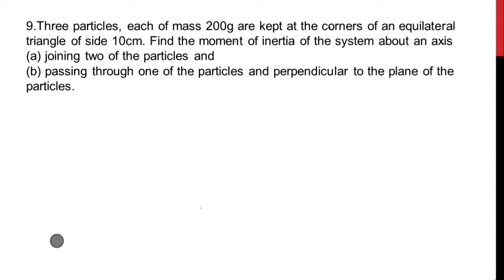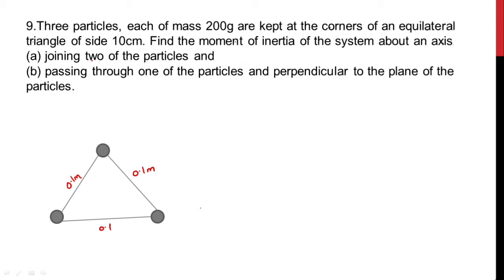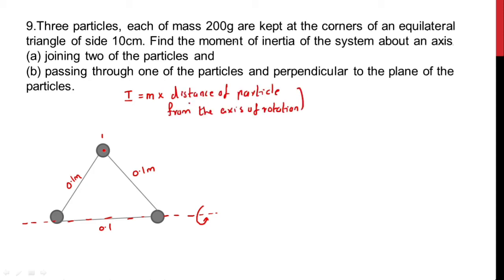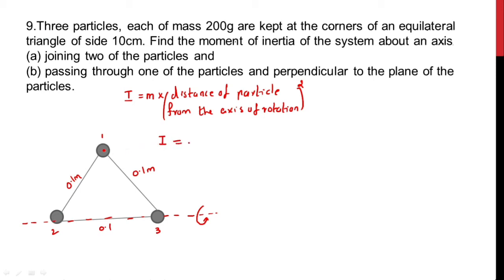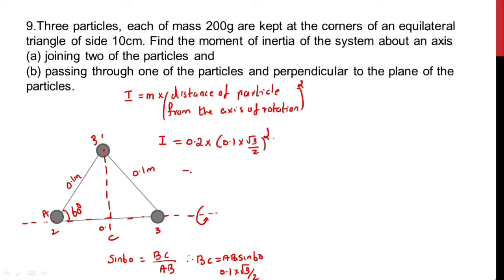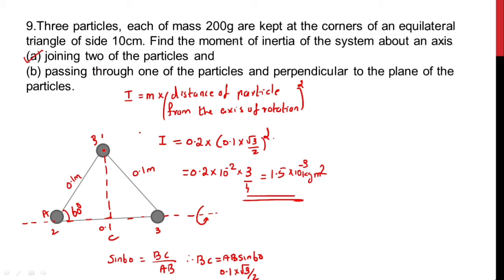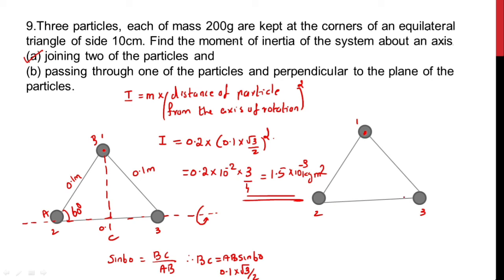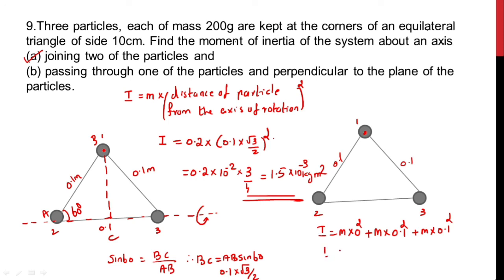Three particle each of mass 200g are kept at the corners of an equilateral triangle of side 10cm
Three particle each of mass 200g are kept at the corners of an equilateral triangle of side 10cm.Find the moment of inertia